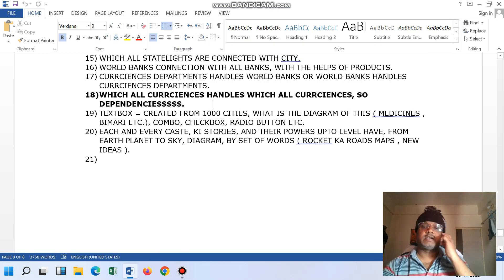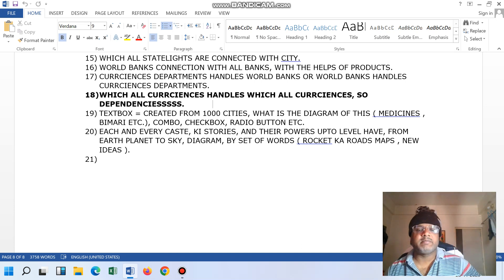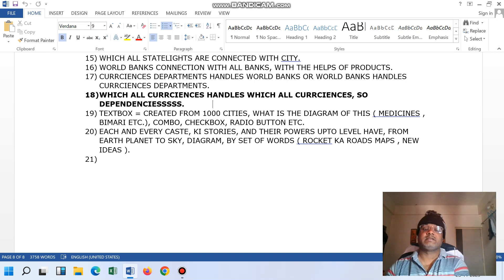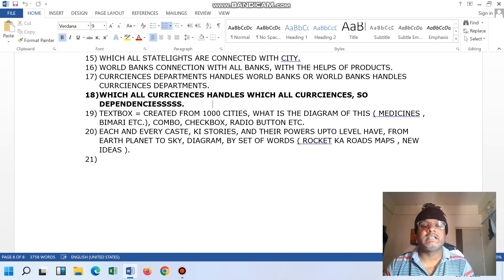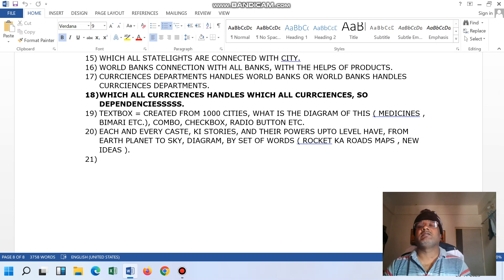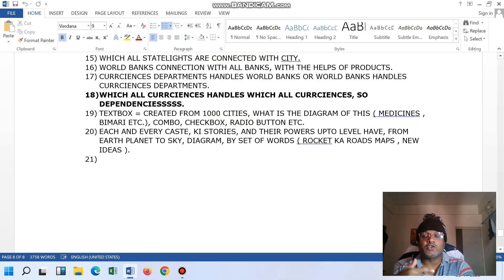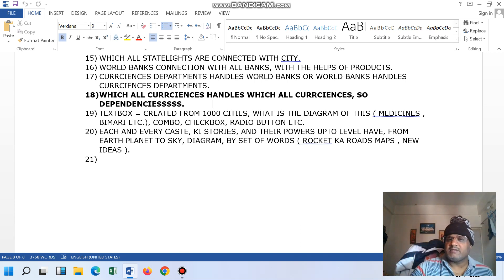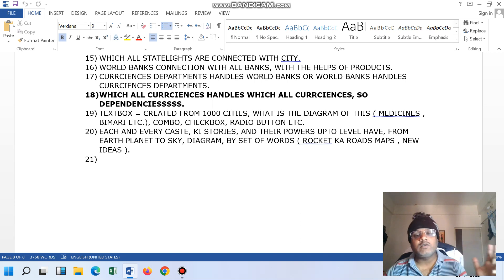SOFTWARE DELIVERY HEAD / PROJECT MANAGER ([ SOFTWARE INDUSTRY )]